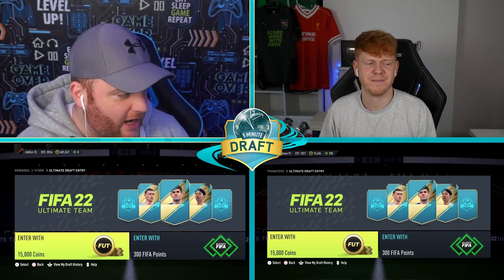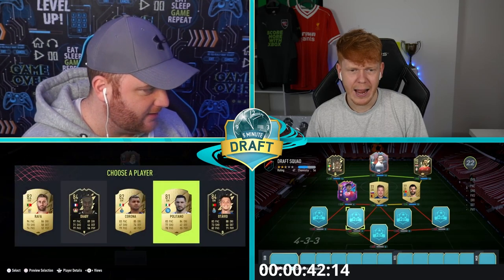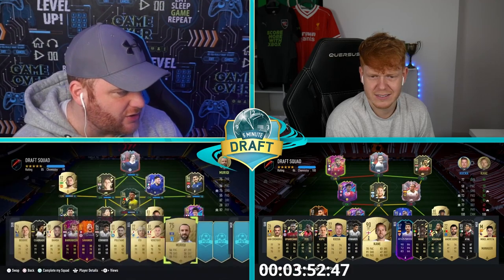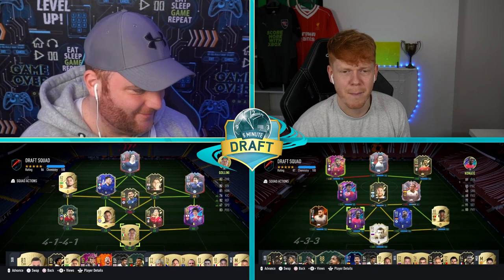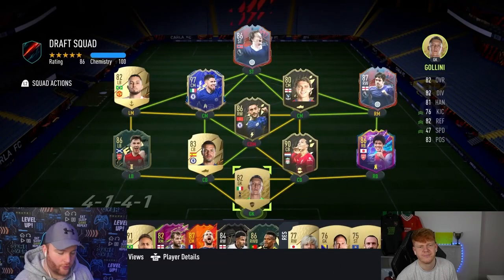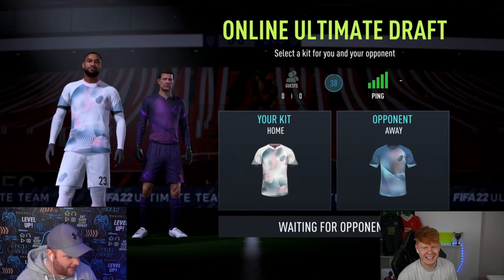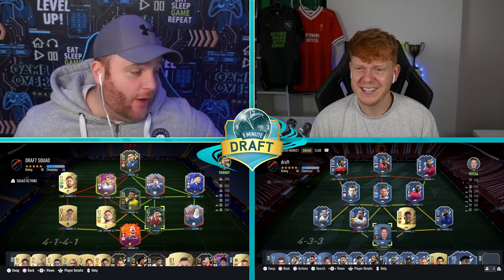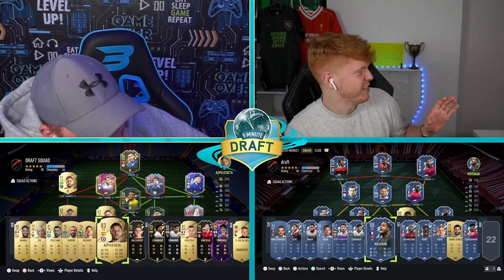MILLIONS OF COINS ARE ON THE LINE!!! 5 MINUTE FUT DRAFT VS @Jack54HD FIFA22 ULTIAMTE TEAM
Sub: @Jack54HD
(I will add Jack's TikTok link once it's ready)

Have a great day & stay positive!